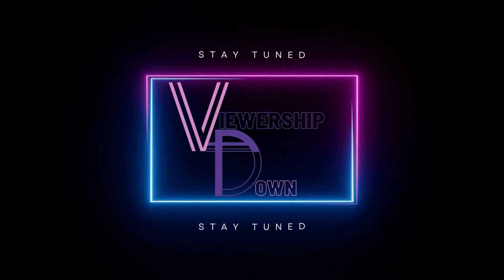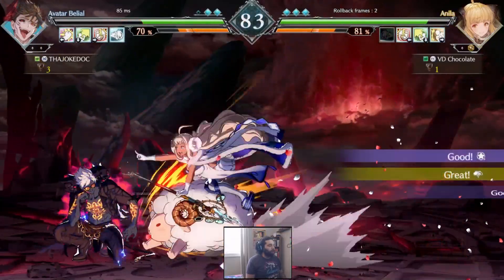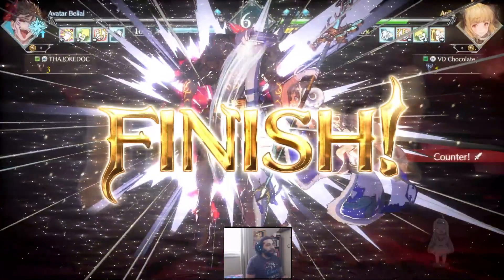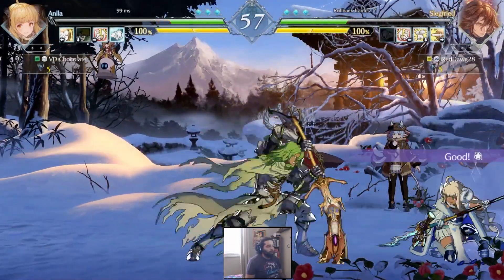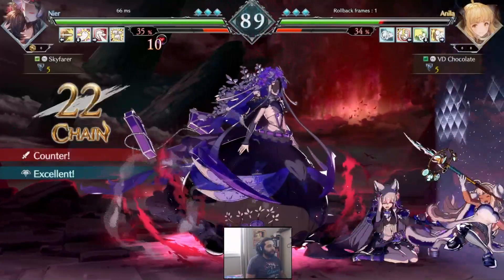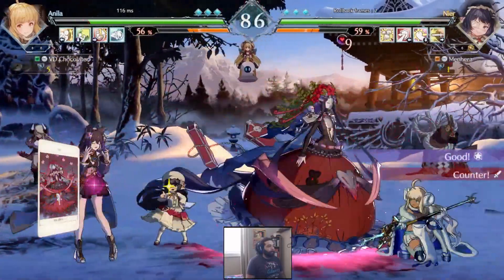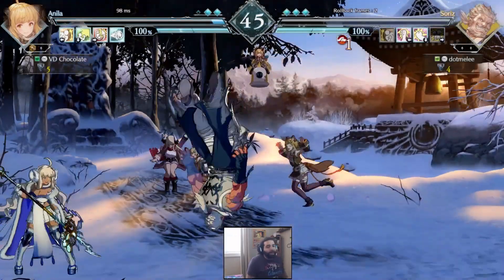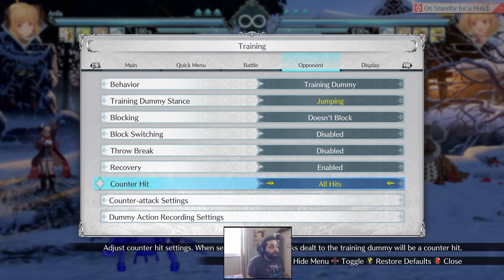We Landed On SHEEP WAIFU?! - Granblue Fantasy Versus: Rising - Ranked - 6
I can't say I could've predicted that Anila would've been the first character I land on.

I will say this game does seem rather tierlist based, but also, before I make any RASH decisions, we must learn some things!

As a note: This is video 6/15 of my "Have a great holiday Nathan" collection of videos! We have videos covered from December 18th to January 5th and will be back to actively recording January 8th!

Also! We do have a small Discord for the community. Plenty of gaming related discussions and many more. Please be respectful of the rules if you plan to join. :)

I'm on the socials!

Street Fighter Font By:
ahmad / @ahmz1404 (Twitter)